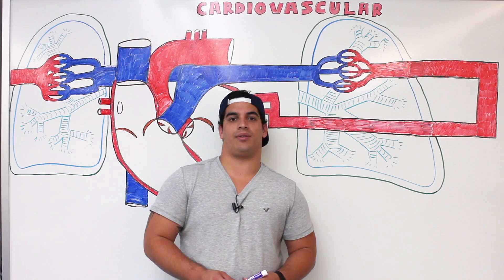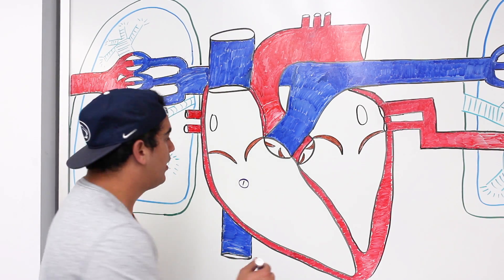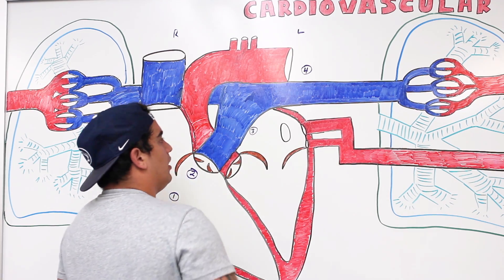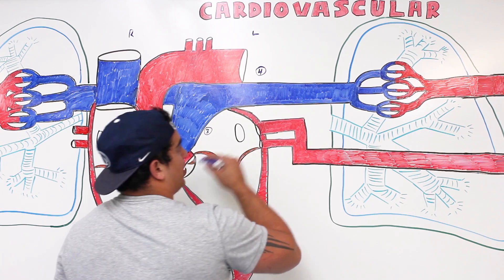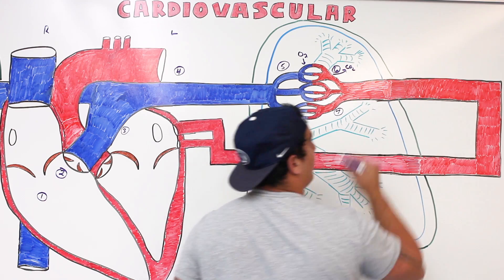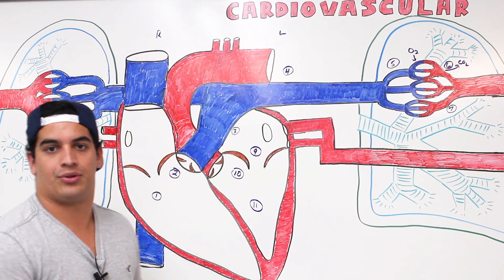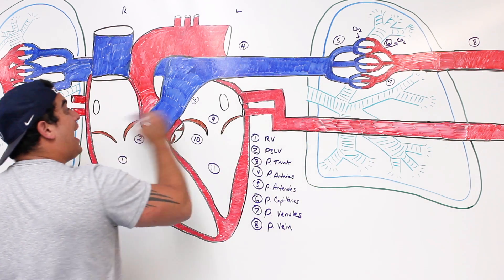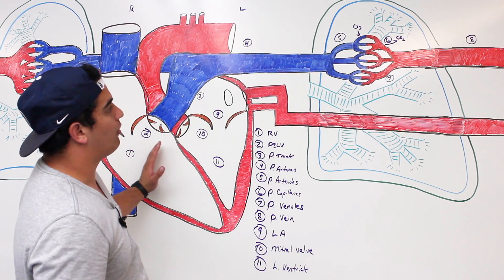Circulatory System | Pulmonary Circulation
Ninja Nerds!
In this lecture Professor Zach Murphy will be presenting on the circulatory system and go into detail on the pulmonary blood circulation. We go describe the flow of blood through the pulmonary circuit and discuss all of the involved structures. We hope you enjoy this lecture and be sure to support us below!